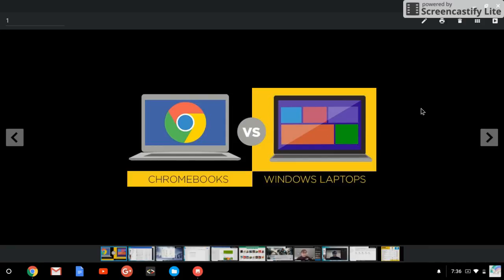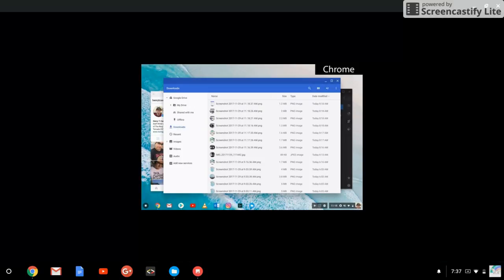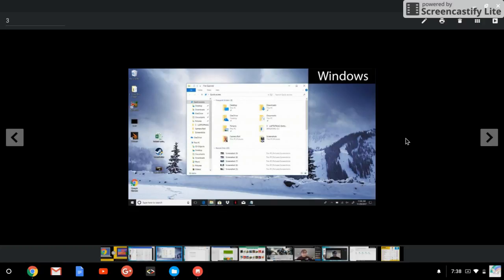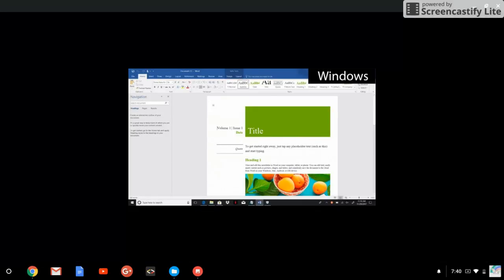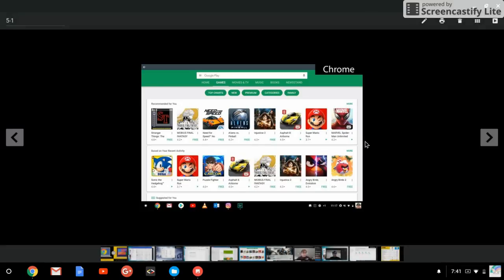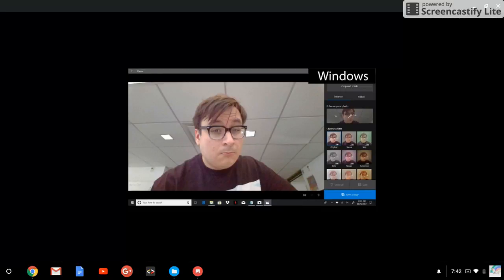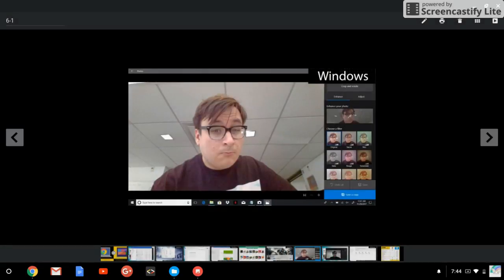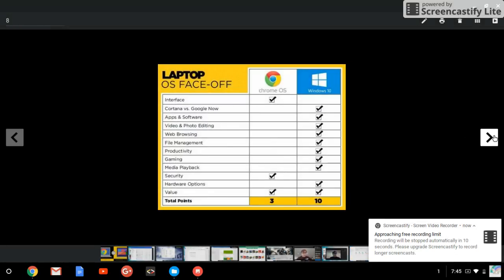Chromebook Vs Windows laptop By TS Tech Talk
In this video i try to show you the difference between a Chomebook OS and a Windows OS and also you will be able to see which OS wins in the end of the day.

Here are the features we will be discussing:

Chromebook Vs Windows Laptops

Interface

Apps and Software

Browsing

Gaming Purpose

Device Security

Overall Winner

Also for More related Videos from TS Tech Talk please see them below:

TS Tech Talk videos as the best Tech Instructor.